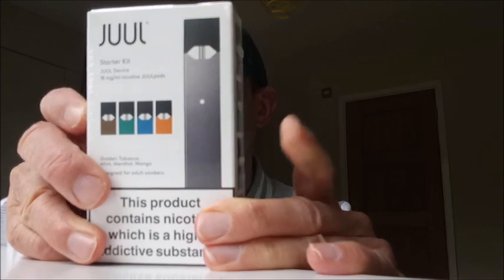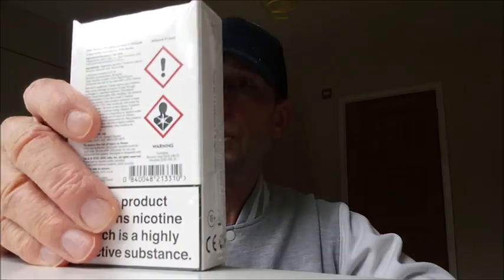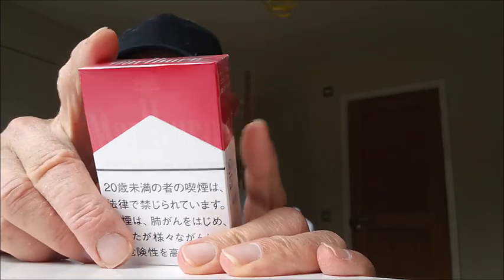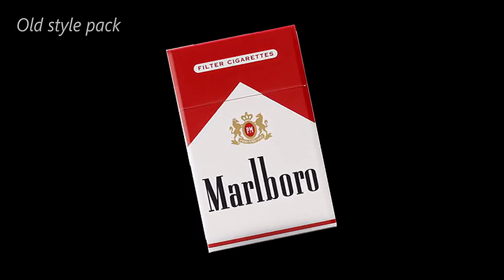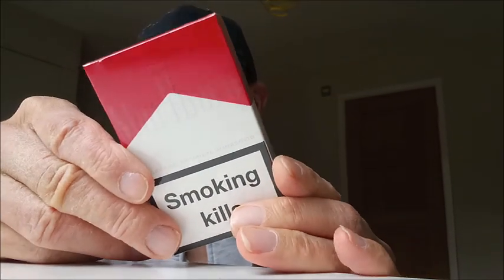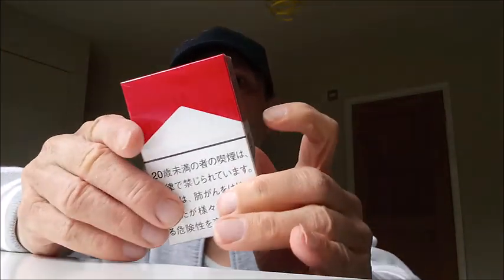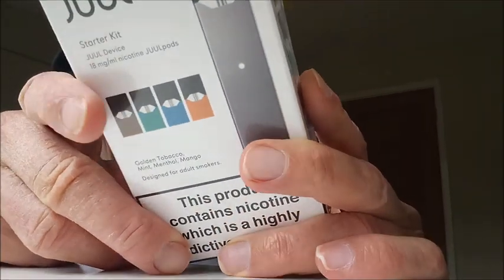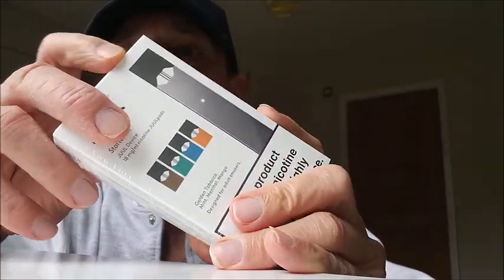🔴 Marlboro Red 🔴 vs JUUL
In this video I look at cigarette smoking vs vaping.